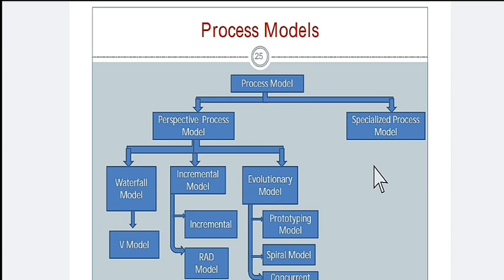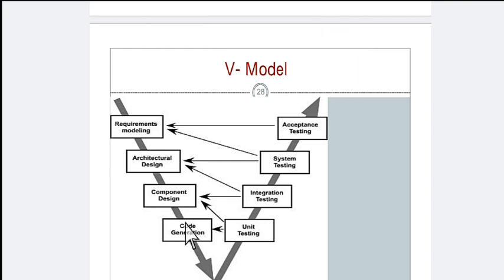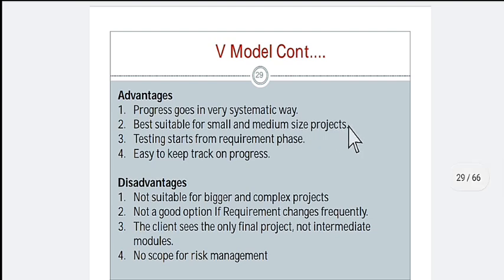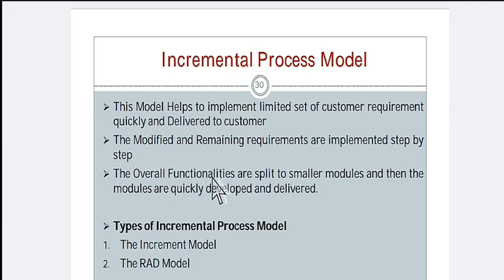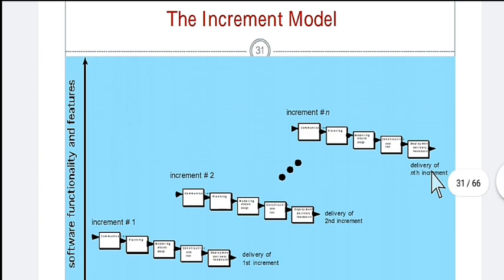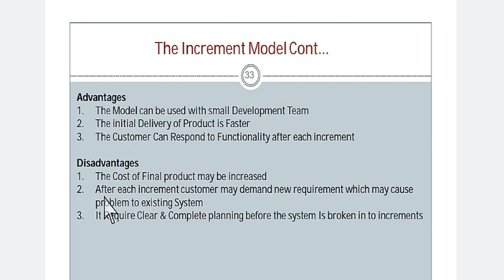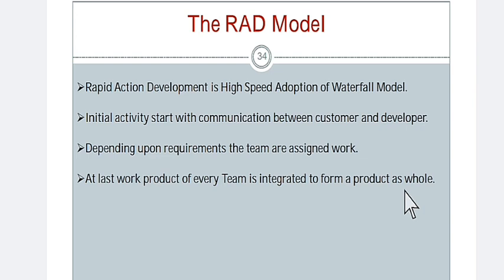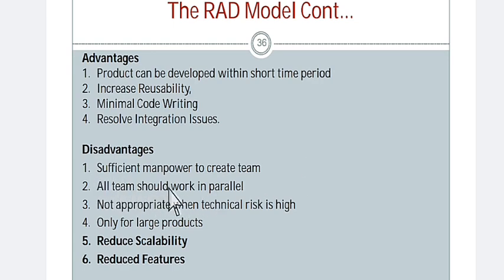Process Models In Software Engineering Lecture 06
This lecture will covered subject
Software engineering and project Management
Topic
Process Models:
Waterfall model
V Model
Incremental Model
RAD Model